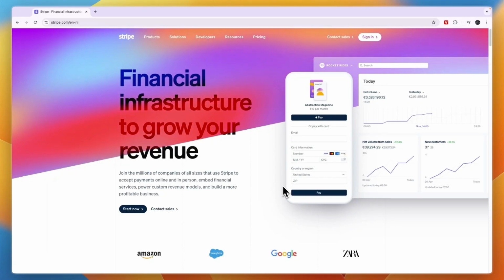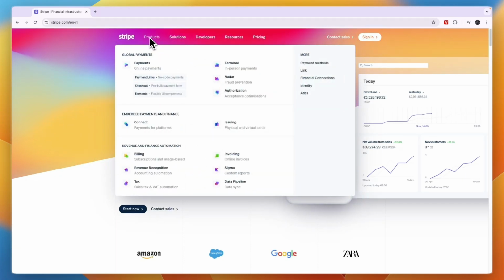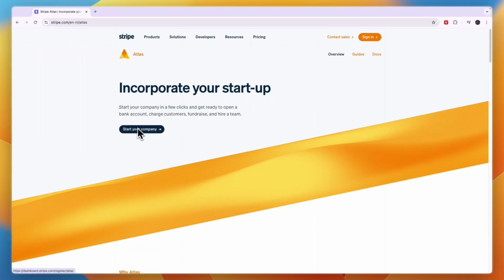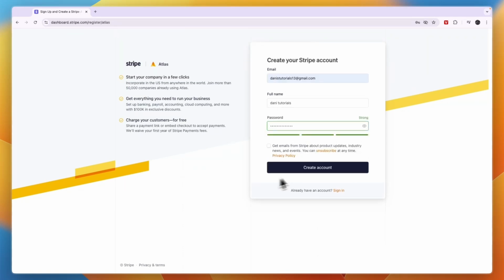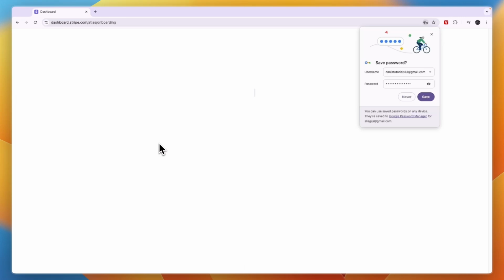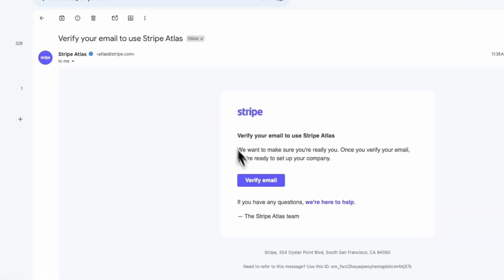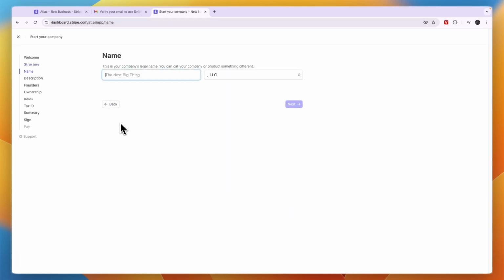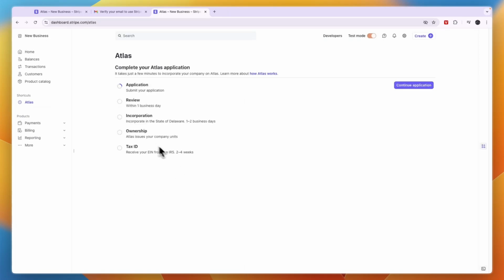How to Open Stripe Atlas Account - Step by Step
In this video I'll show you how to Open Stripe Atlas Account.